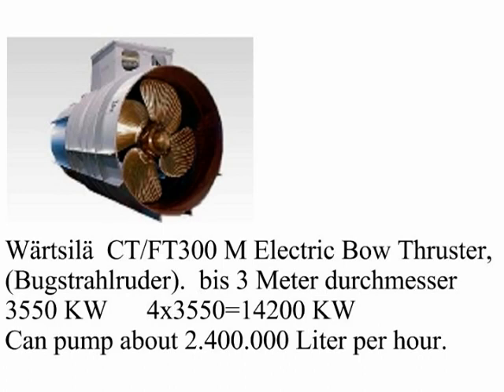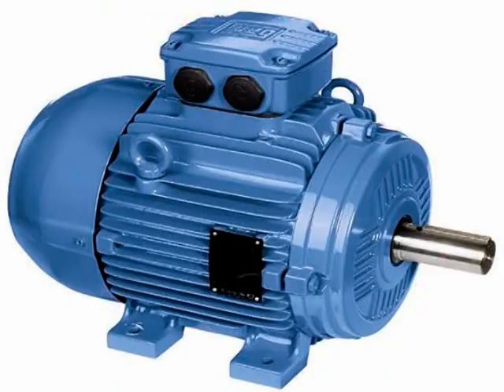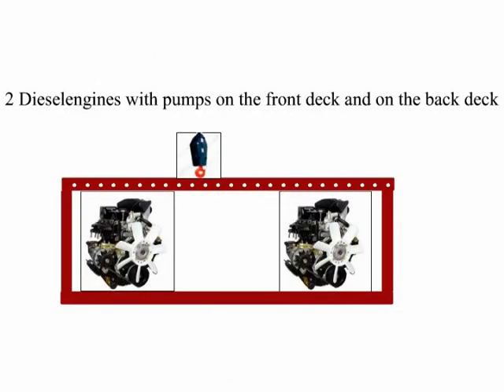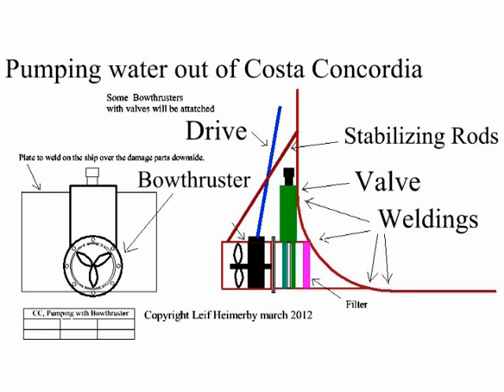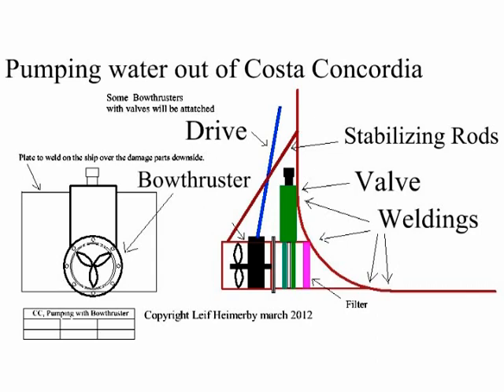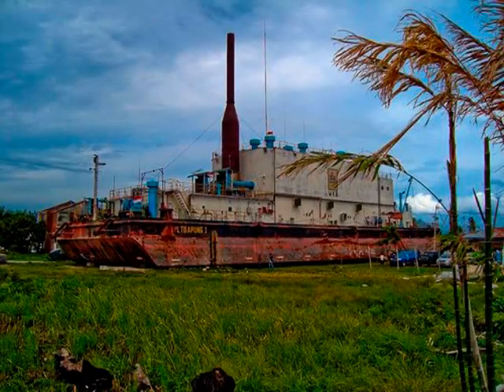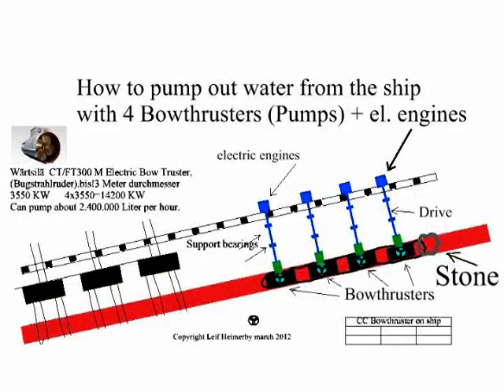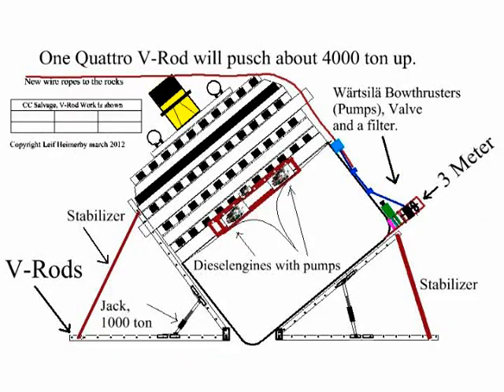Costa Concordia, Salvage, Part 5, Last Part!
THE LAST PART. SHIP IS COMING UP
Here I will show you my salvage-plan for CC.
It is an Mechanical, logical Method.
With the help of my Equipment, we can lift more than 20.000 ton
To get the ship upright, we have to lift altogether about 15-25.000 ton